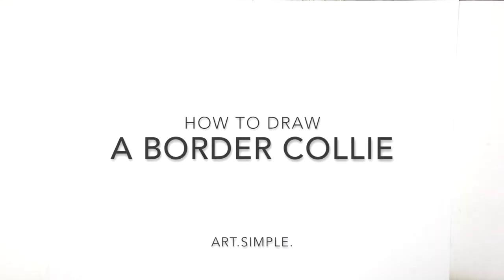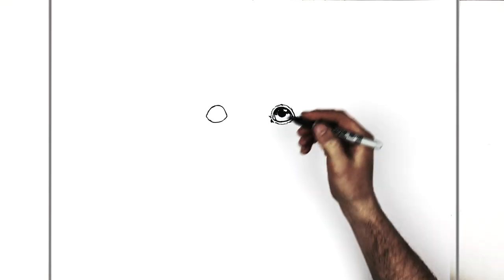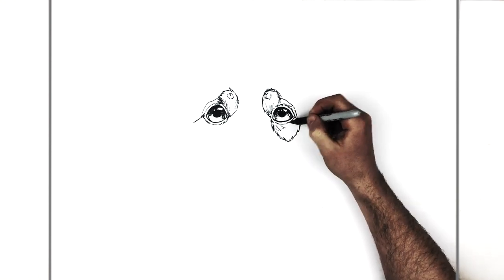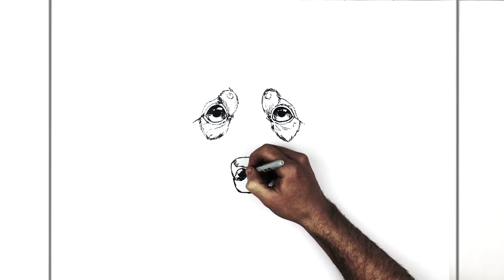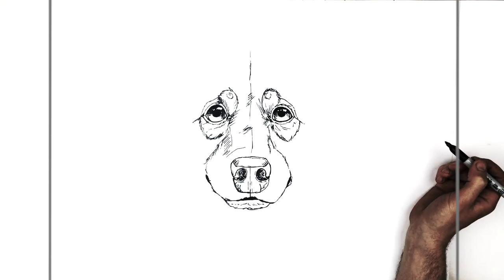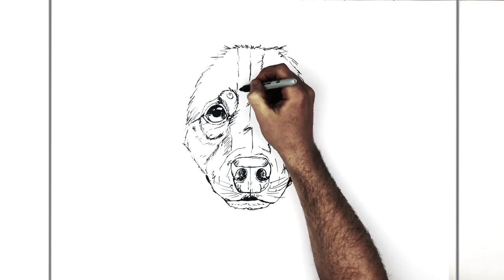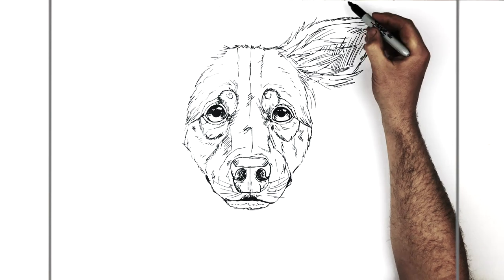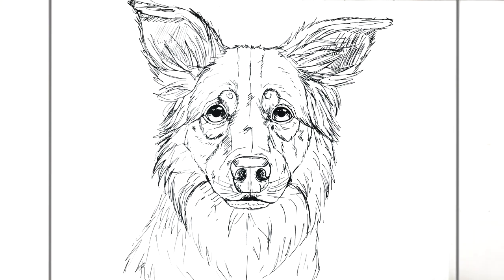How To Draw A Border Collie | Step By Step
Learn How To Draw A Border Collie  Step By Step.